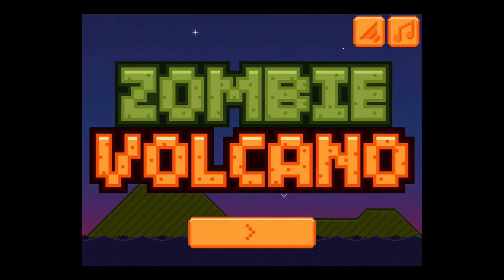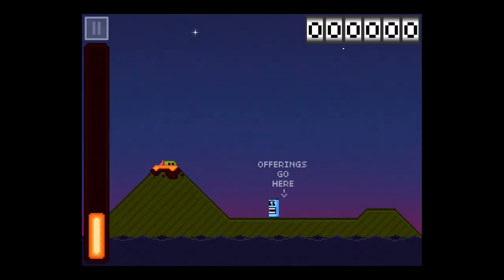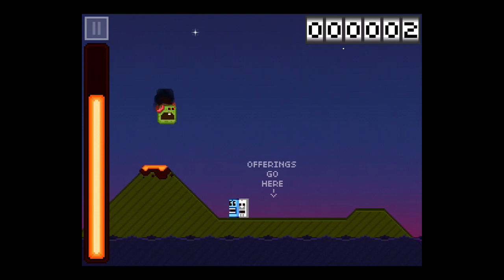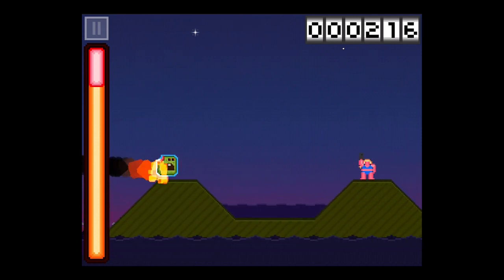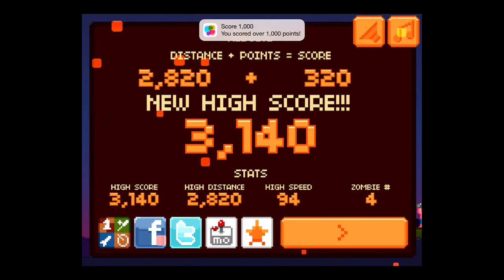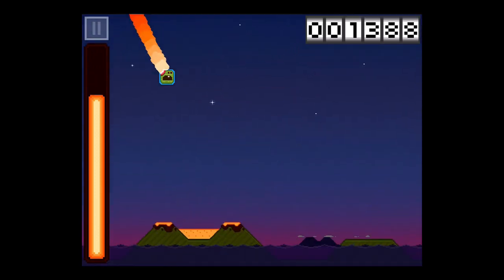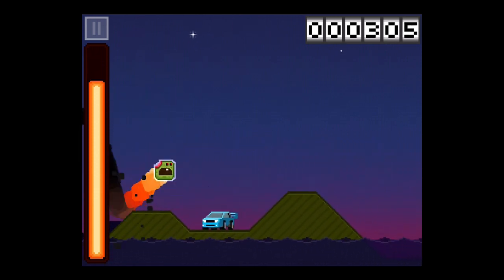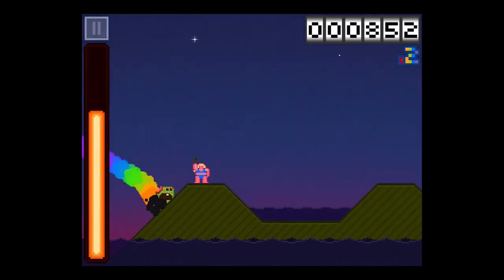TA Plays First Look: 'Zombie Volcano' - I Don't Get the Zombie Premise, But I Love the Game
I've been a fan of everything iOS developer Jared Bailey has done, so it's not much of a surprise that I'm also all about Zombie Volcano. It turns out it has a weird story behind it, in that it was supposed to be released on Halloween, which sort of explains the whole "zombie" thing, but not really. Anyway, it's basically a premium version of Baby Lava Bounce [Free], with a different name and no ads. But, instead of being free, it's 99¢. Whether or not you download Baby Lava Bounce or Zombie Volcano doesn't make much difference as long as you grab one of 'em. This game is ridiculously fun.